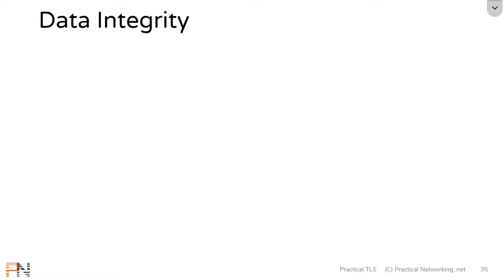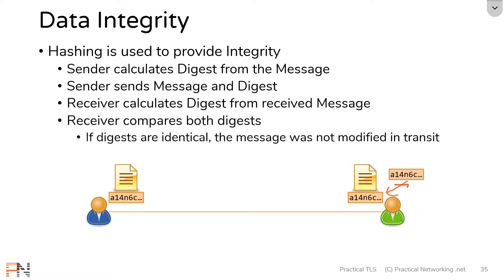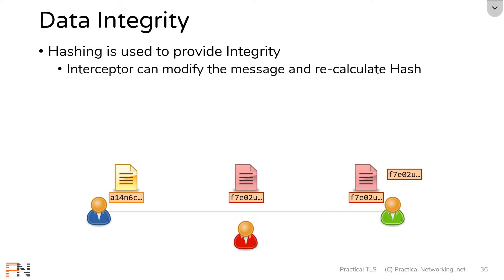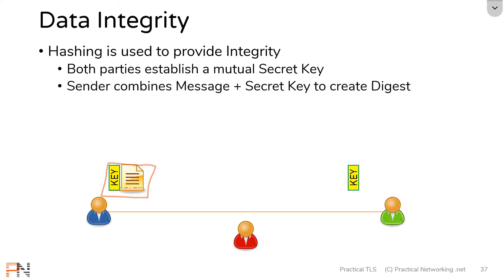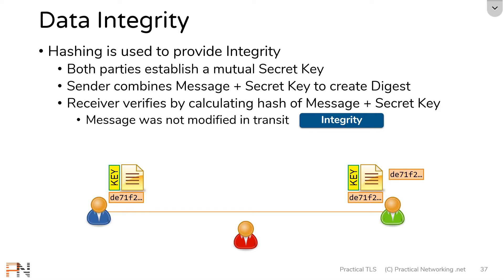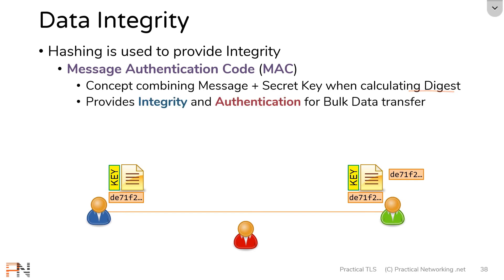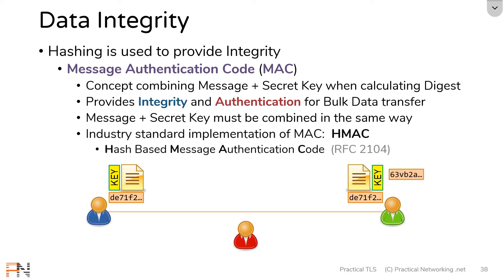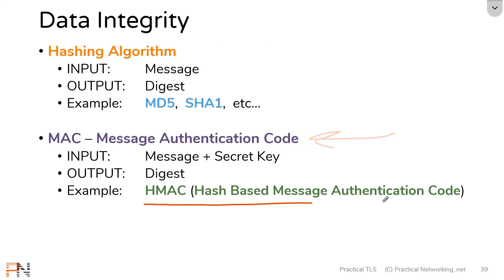Data Integrity - How Hashing is used to ensure data isn't modified - HMAC - Cryptography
Data Integrity seeks to assure that data has not been modified in transit between a sender and receiver. This assurance is provided using a Hashing Algorithm... but not simply by itself, that leaves you open to an attacker modifying your message and re-calculating the digest. Instead, something else must be done in addition to Hashing.

In this video, we discuss that "something else". This will have us introduce the concept of a Message Authentication Code (MAC), and the most common implementation of a MAC known as the HMAC (Hash Based Message Authentication Code).

This lesson is a free sample lesson from the the most effective TLS and SSL training course ever created. No instructor rambling on about pointless stories. No slides with massive walls of text. No time wasting. Only simple, effective, and precise explanations. Complimented with practical illustrations and visuals.

YT100